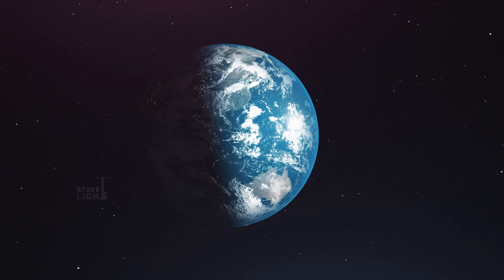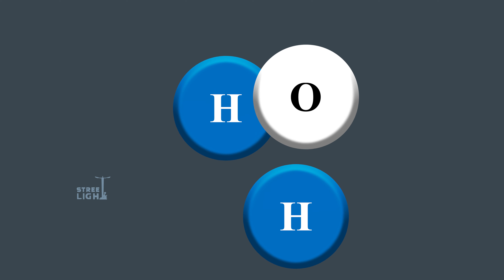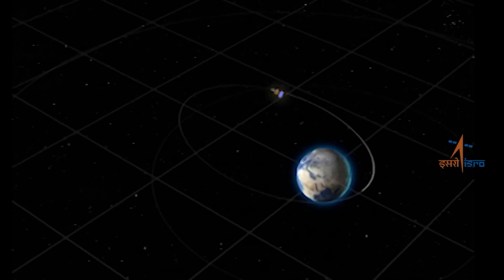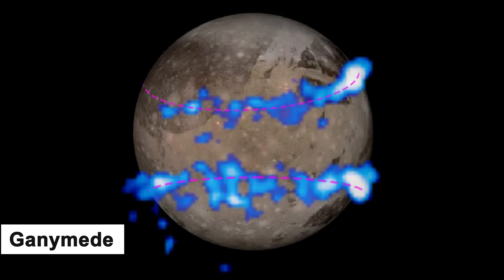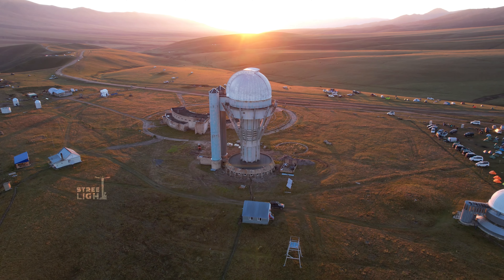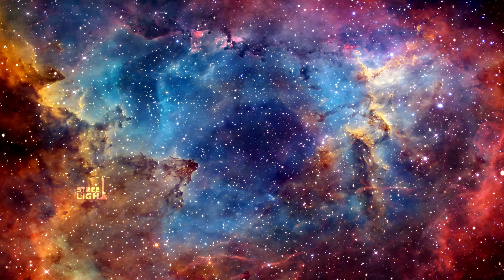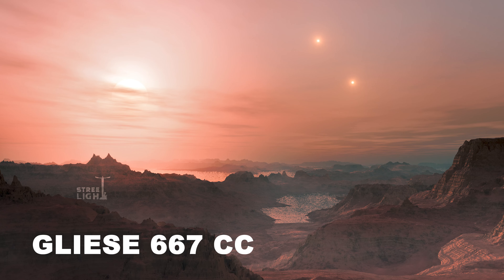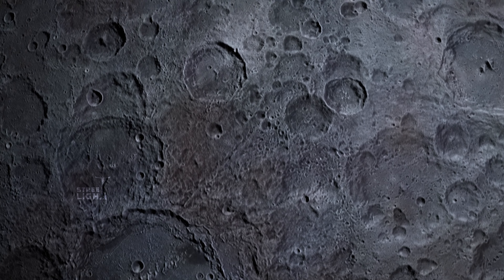பூமியைத் தவிர வேற எங்க எல்லாம் தண்ணீர் இருக்கு? | பிரபஞ்சத்திற்கு தண்ணீர் எப்படி வந்தது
This video explains in detail the following things
 - how did water form in the universe
 - Carbon & helium fusion to form water
 - how did first water form
 - water present in various places in universe
 - where else has water been discovered in the universe
 - exoplanets rich in water content
 - water in other planets than Earth
 - how is water discovered in other plantes
 - discovery of water in exoplanets
 - long wavelength spectrometer